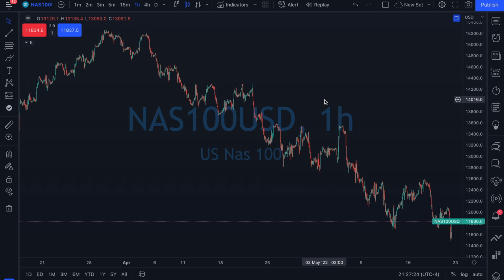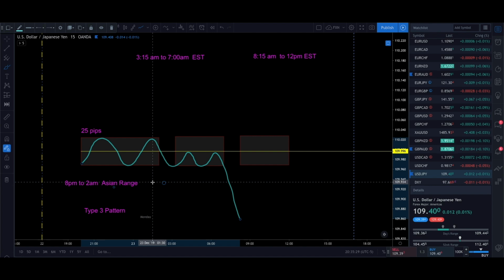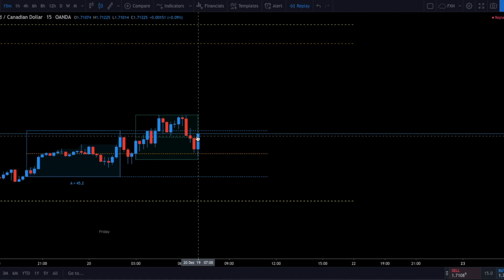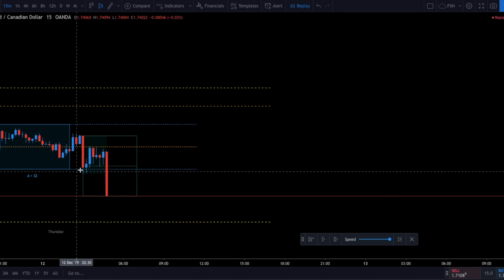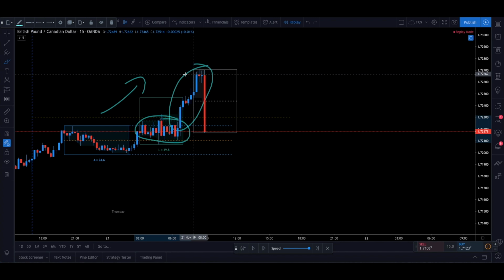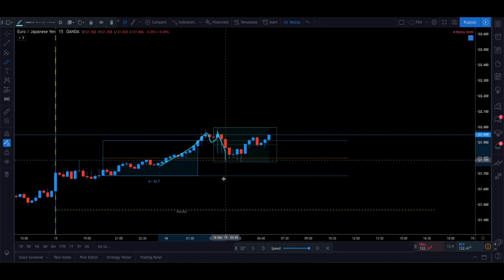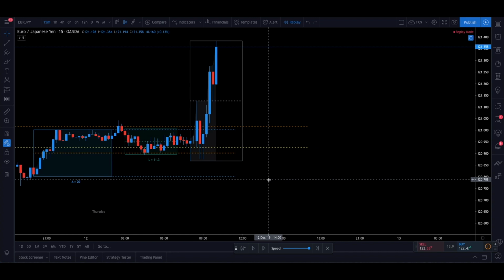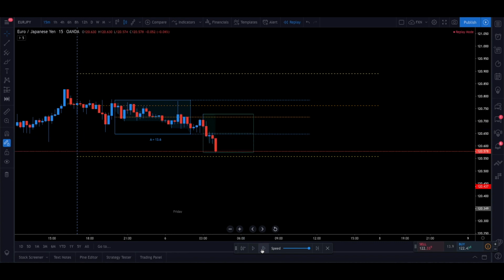Best Day Trading Patterns for Beginners | What is a Type 3 Setups ? The Pattern Series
📈 Welcome to the Pattern Series! 📈

Are you new to day trading and eager to learn effective trading patterns? You're in the right place! In this video, we break down in detail what a Type 3 Pattern is and all the components that make up this powerful trading strategy.

What You'll Learn:

Introduction to the Type 3 Pattern: Understand what the Type 3 Pattern is and why it’s a valuable tool for beginner day traders.
Components of the Type 3 Pattern: Learn about each element that constitutes the Type 3 Pattern, from initial setup to execution.
Pattern Breakdown: Detailed analysis of how the pattern forms, the best times to spot it, and the signals to look for.
Practical Examples: See real-life examples of the Type 3 Pattern in action. We’ll walk you through several scenarios so you know exactly what to look for.
Tips for Success: Get valuable tips and strategies to enhance your trading skills and effectively apply the Type 3 Pattern in your trades.
Why Watch This Video:

Beginner-Friendly: Perfect for new traders looking to build a solid foundation in day trading patterns.
Detailed Insights: Gain a thorough understanding of the Type 3 Pattern and how to utilize it for successful trades.
Actionable Content: Learn practical steps that you can immediately apply to your trading routine.

Brokers